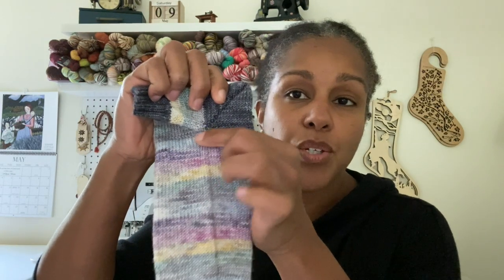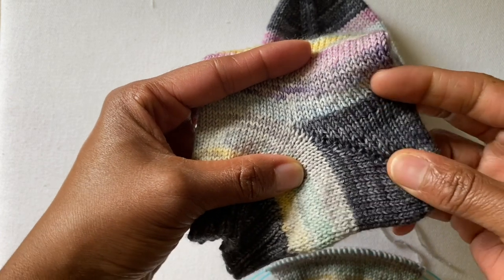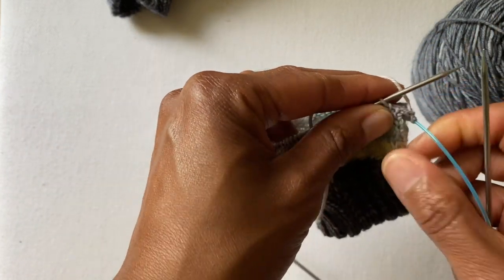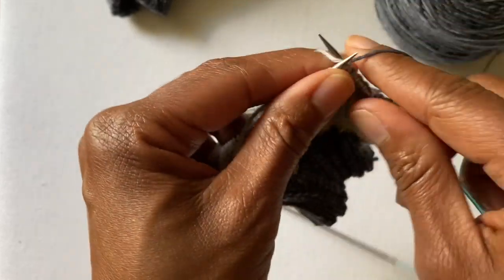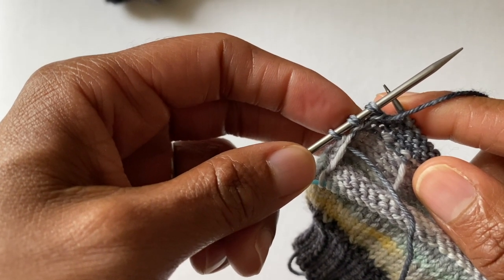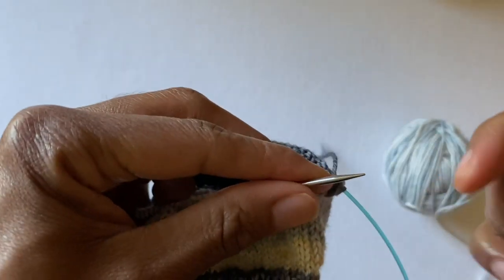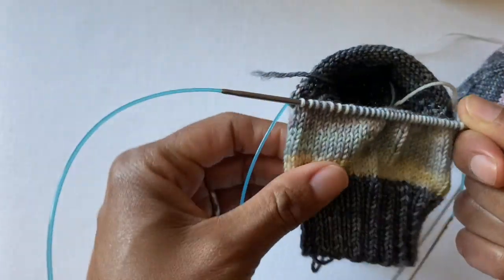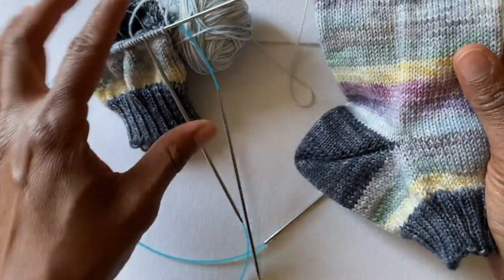No Fear Sock Knitting: Changing Colors Pt.3 Short Row Heel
Welcome to the EarthtonesGirl Podcast!!

My name is Denise and this is my channel, my space to share my love of knitting, making, and living in my own earthy tone of voice.

The EarthtonesGirl Podcast Presents:

NO FEAR SOCK KNITTING CLASS ONLINE
Changing Colors: Pt. 3: Short Row Heel

In Today's class we are going to cover techniques for changing and/or adding colors when knitting a short row heel.

CONTINENTAL KNITTERS
Dye Another Day Podcast (Christina, The Cozy Knitter)